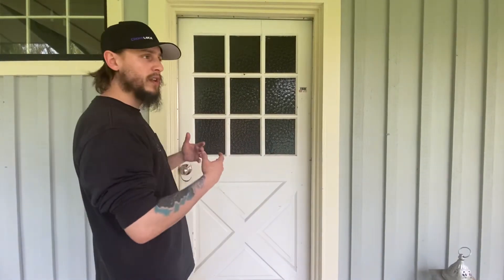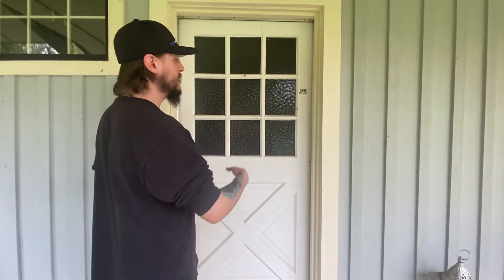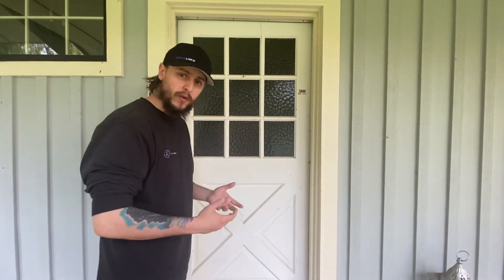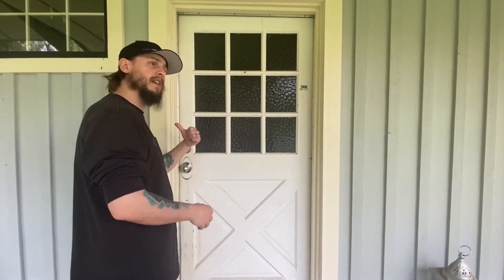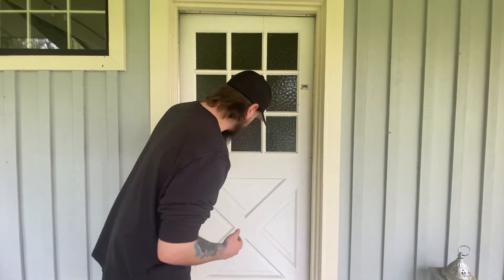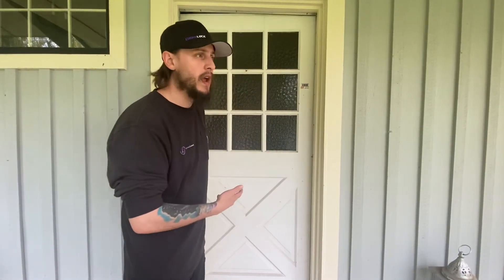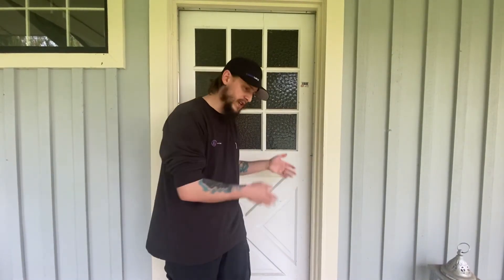Determining Handing and Swing of a Door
How to easily determine the handing and swing of a door.

Crono Lock is NOT responsible for broken property, or any broken laws in your governing area by using this information. Any use of this information is done so at your own risk. Enjoy.

Want to support our small business? Snag some merch!